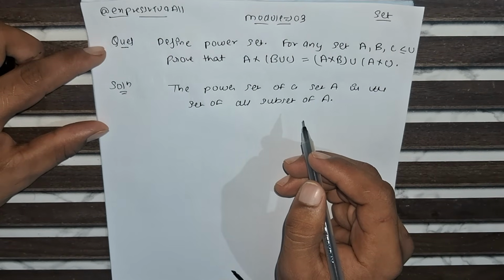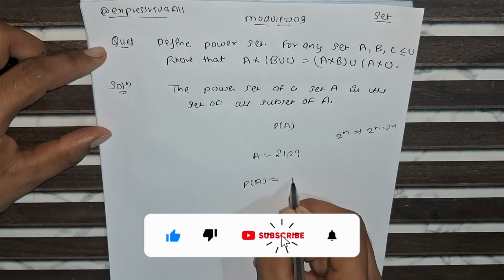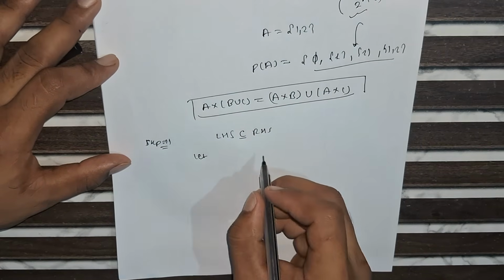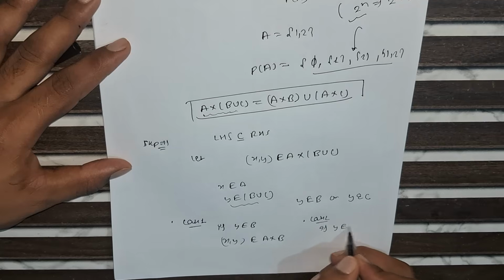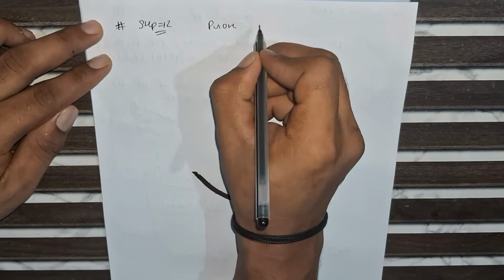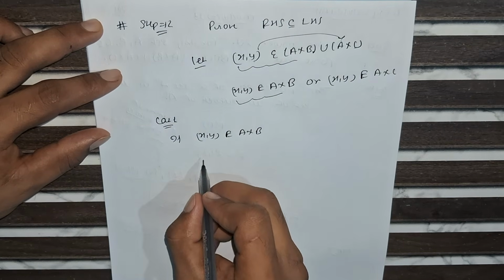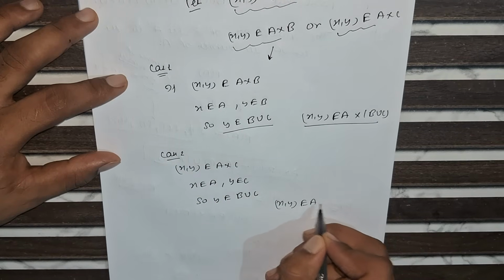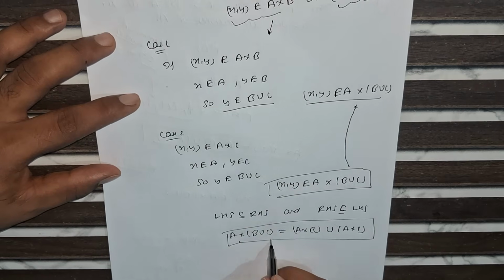VTU 4th Sem Maths | Define Power Set & Prove A × (B ∪ C) = (A × B) ∪ (A × C) | Sets - Module 3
In this video, I solve an important VTU 4th Semester Mathematics (BCS405A) question from Module 3 – Sets.
Question:
Define Power Set. For any sets A, B, C ⊆ U, prove that A × (B ∪ C) = (A × B) ∪ (A × C).
This is one of the most important proof-based questions from Set Theory asked in VTU examinations. In this video, I first explain the concept of the Power Set and then prove the distributive property of the Cartesian product over union in a simple, step-by-step, and exam-oriented manner.
You will learn how to:
Define the Power Set.
Understand Cartesian Product.
Apply the distributive law of Cartesian products.
Write proofs in the VTU examination format.
📚 Handwritten Notes & Study Materials:
📱 Join Our WhatsApp Channel for Notes & Important Updates:
Topics Covered:
✅ Power Set
✅ Cartesian Product
✅ Set Theory
✅ Union of Sets
✅ Proof-Based Questions
✅ VTU 4th Sem Mathematics Module 3
✅ Important Exam Question
✅ Step-by-Step Solution
VTU 4th sem maths module 3
Power set VTU
Cartesian product VTU
Set theory VTU
A × (B ∪ C) = (A × B) ∪ (A × C)
Cartesian product proof
Power set definition
Discrete mathematics VTU
VTU maths important questions
BCS405A module 3
Engineering mathematics VTU
Module 3 important questions
VTU exam preparation maths